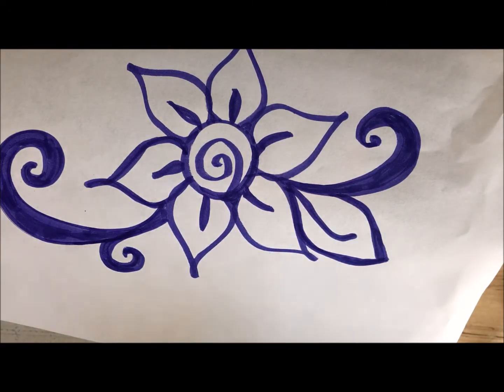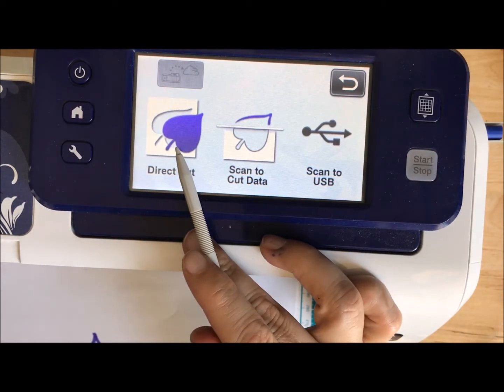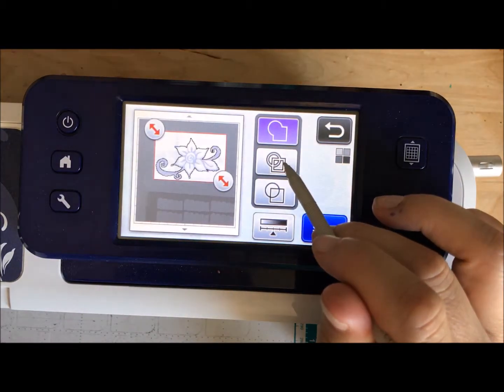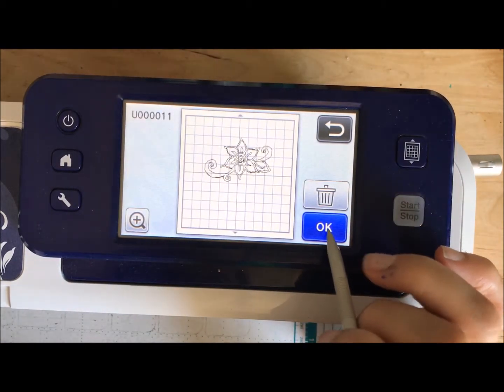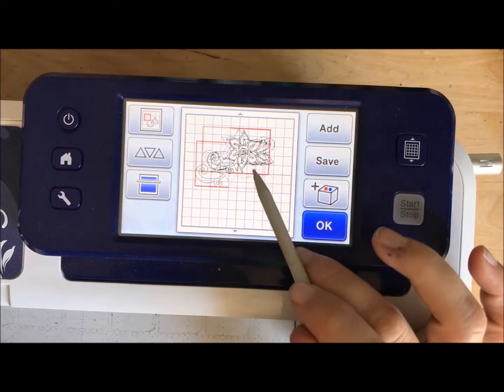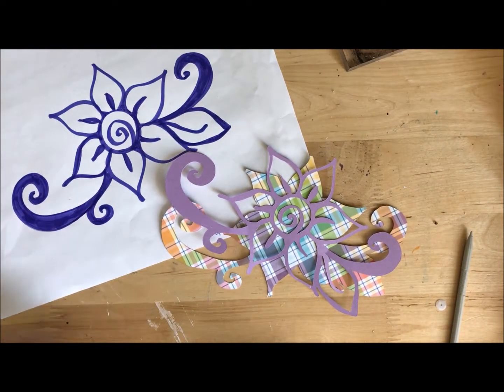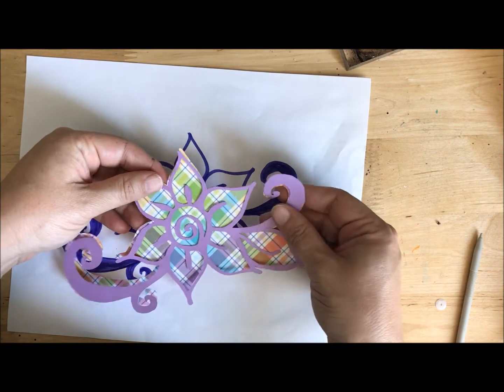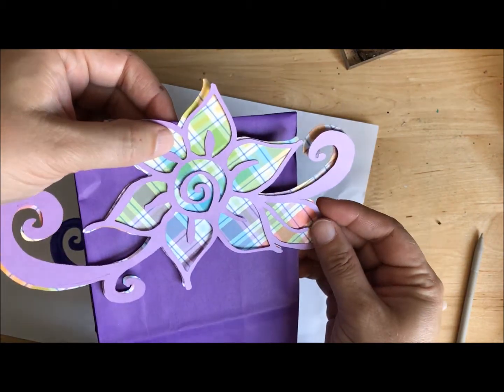doodle two ways with scanNCut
You can cut inside, outside, or both of any given design you create. In this video I show you how to do this with the ScanNCut.